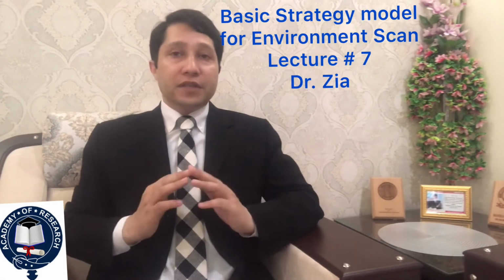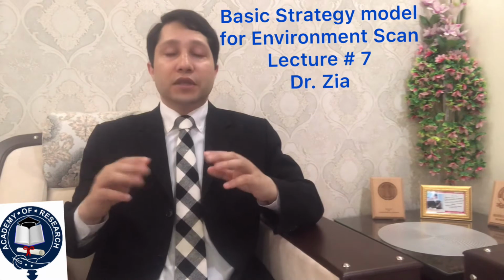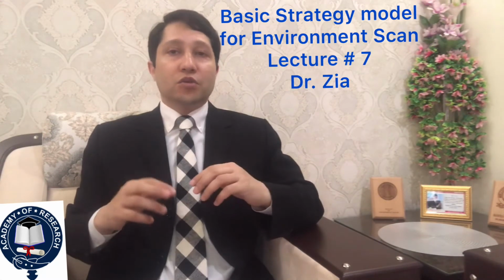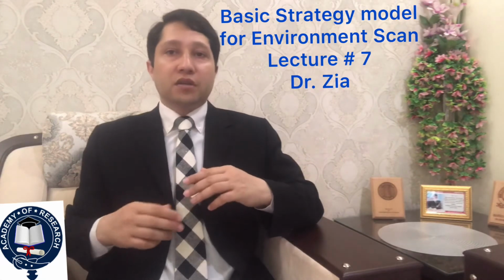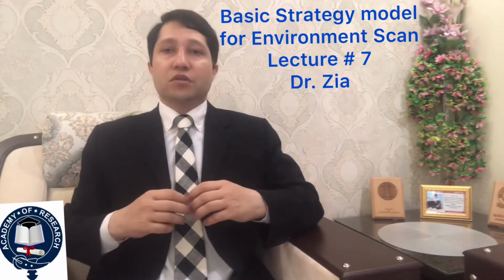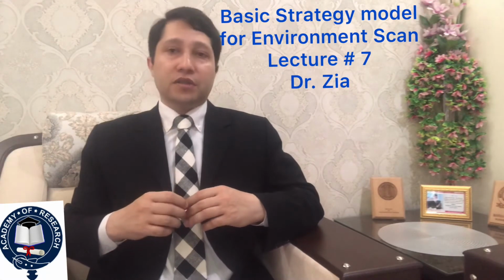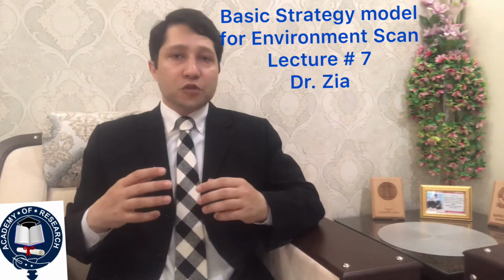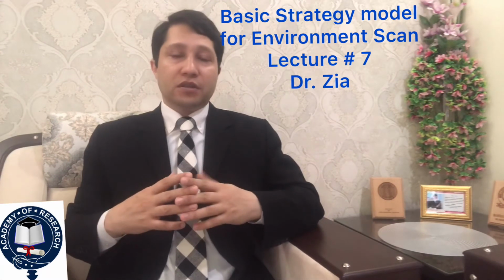Basic Strategy Model for Environment Scan, Lecture # 7, Dr Zia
In this video, Dr. Zia is talking about Basic strategy model for environment scan. He is sharing his experience, wisdom and knowledge that can be helpful for those who are looking for it.

ABOUT Dr. Zia

He holds a PhD in Management Sciences with specialization in Leadership and Human Resource Development. He also has done Masters in Business Administration, Masters in Project Management, an LLB, Masters in English Linguistics and Literature, and Masters in Education. He has around 100 publications on his account.

He also authored 4 books as well. Some noteworthy Certifications are as follows:
1. Inspiring leadership through Emotional Intelligence, Case western Reserve University, USA
2. Public speaking, University of Washington USA
3. Leading the Life you want, University of Pennsylvania, USA
4. Basics of Strategic Management, Int. Business Management Institute, Berlin, Germany.
5. Northern Advanced Research Training Initiative (NARTI) United Kingdom

The illustrious academician, researcher and consultant, has been working with various National and International Organisations. With more than 17 years of teaching, training, research supervision & administrative experience at National Defence University, Bahria University, National University of Modern Languages, Shaheed Zulfiqar Ali Bhutto Institute of Science and Technology, Hamdard University, Preston University, Iqra University, Quaid-e-Azam University, Allama Iqbal Open University, United Nations Operations International, CNN, Bradford University UK, Alwadi International College Jeddah Saudia Arabia, Command & Staff College Quetta, Infantry School Quetta, Secretariat Training Institute, Manpower Institute, National Training Institute, CSS Academy, and National Training Institute. He is one of the most sought after trainers. Currently he is working on his forthcoming book “ How to become a leader? 100 irrefutable qualities”